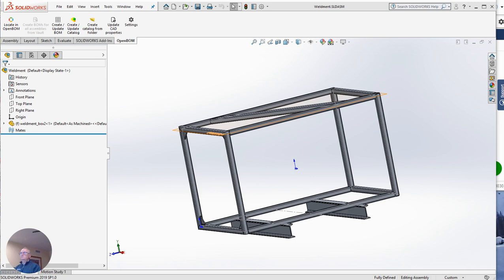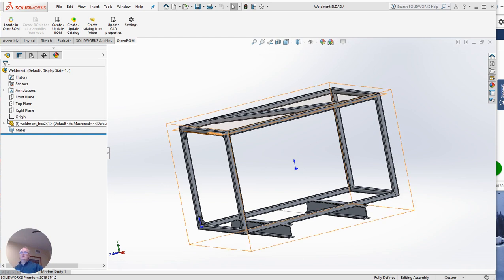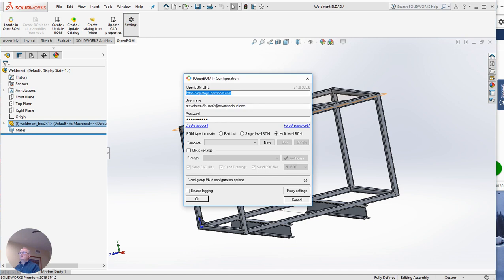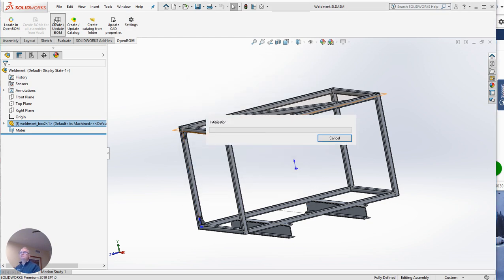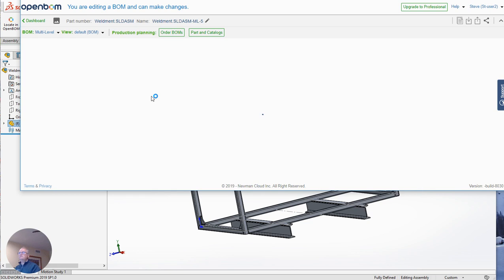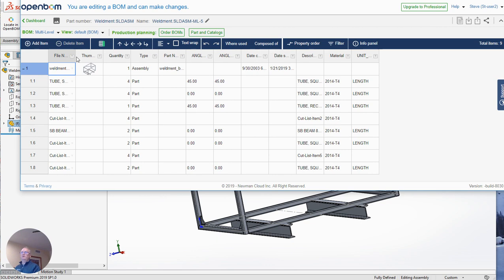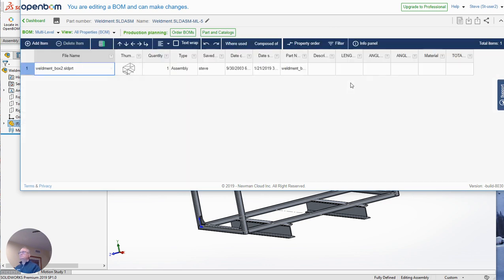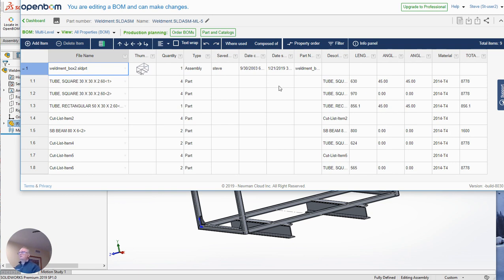Create Sheet Metal Cutlist from Solidworks using OpenBOM plug-in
In this video we show how to create cutlist from sheetmetal parts in Solidworks using OpenBOM add-in